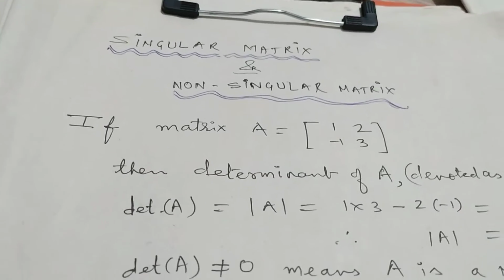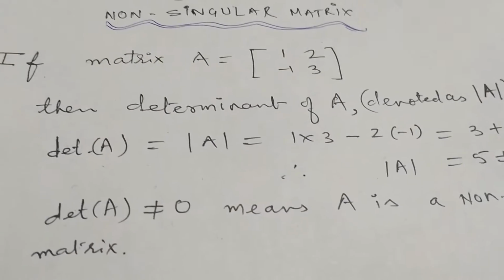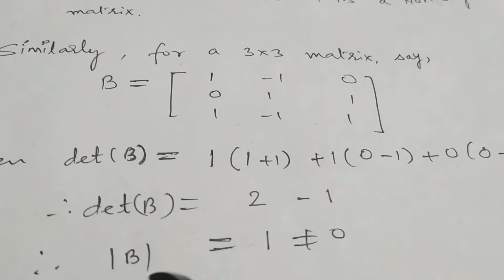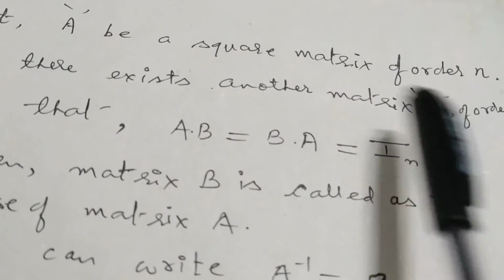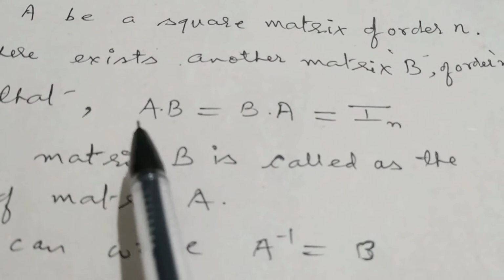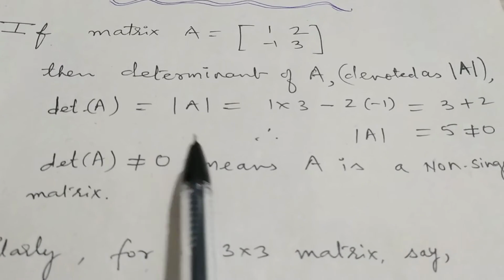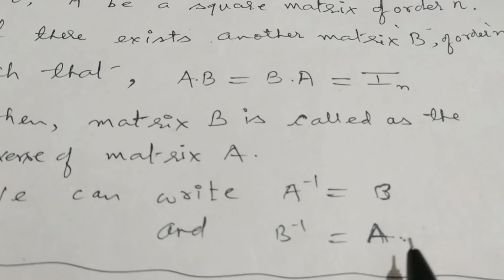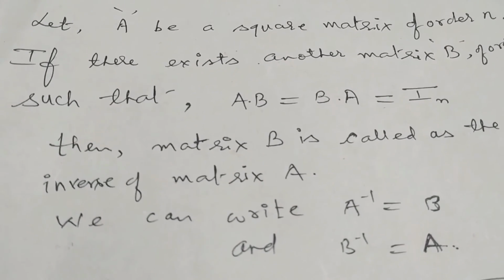Matholutions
Singular and Non Singular Matrix